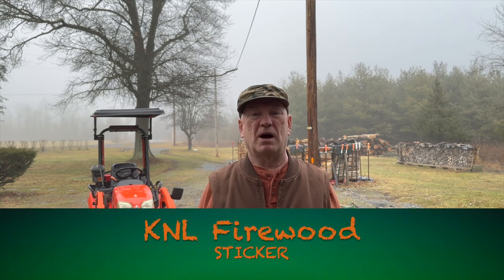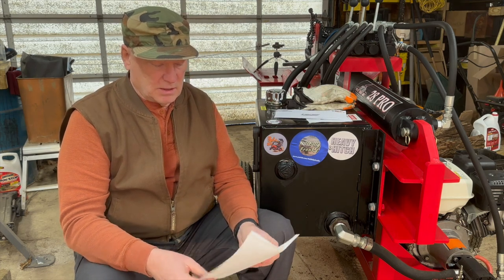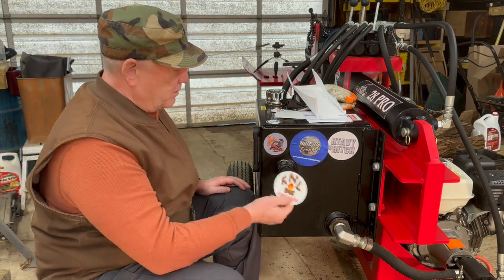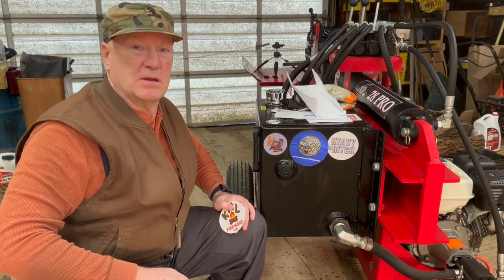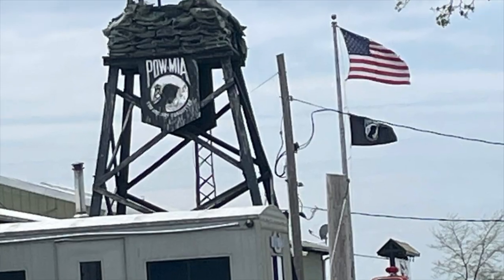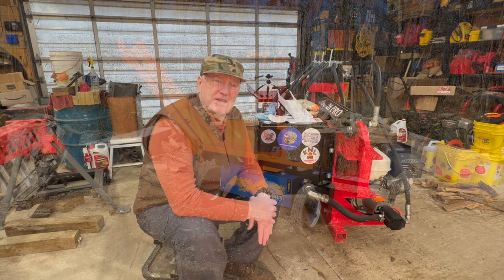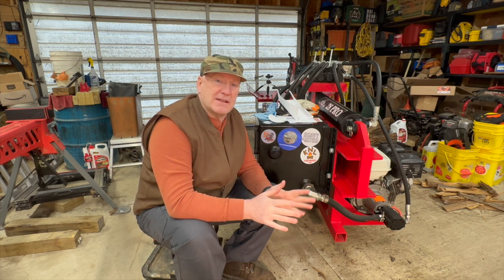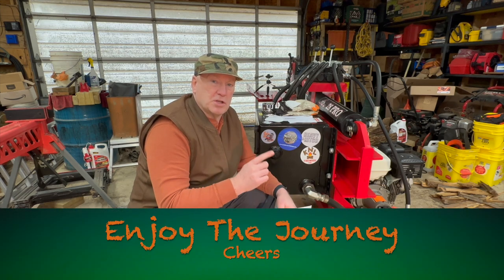167 - KNL Firewood Sticker